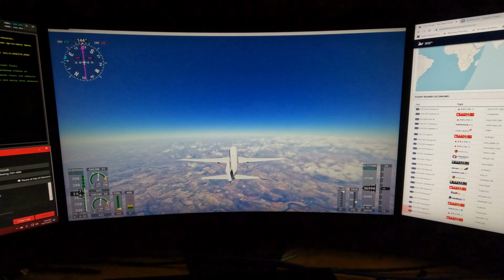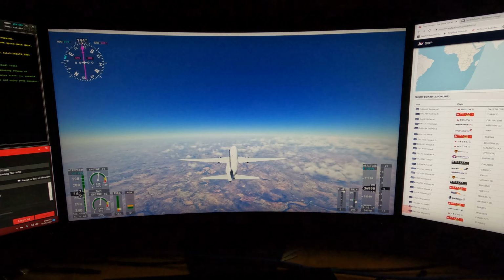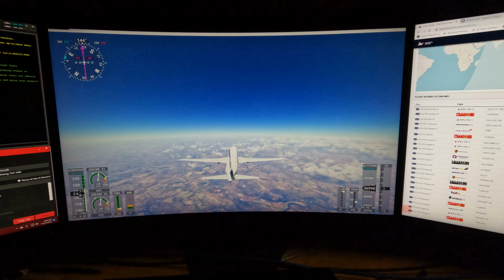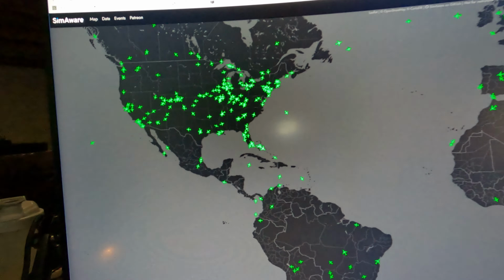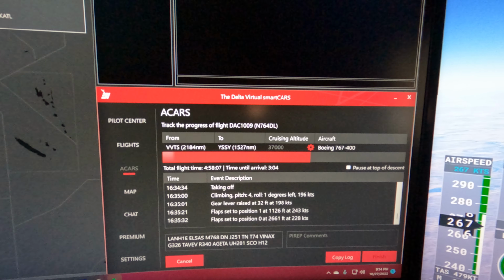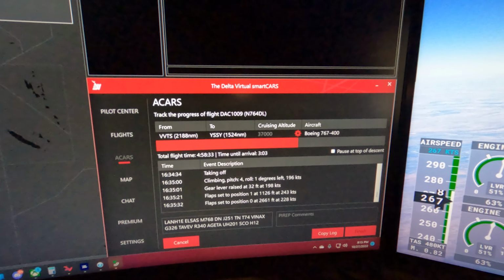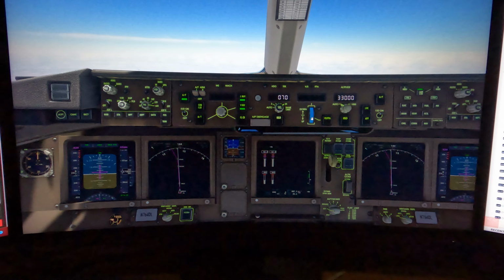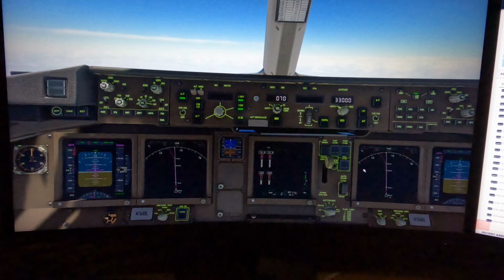Command Center Tour Part 1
A video showing how I conduct flight simulation.  Some links to websites I use are: